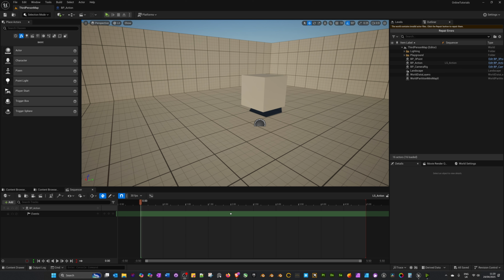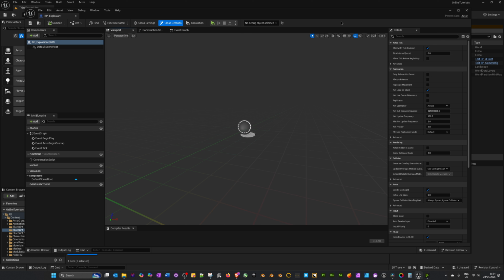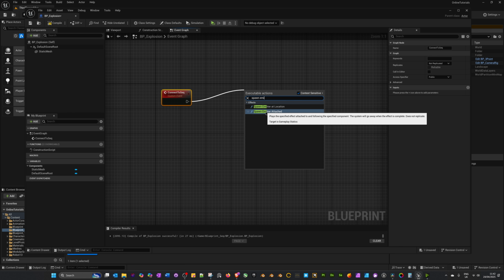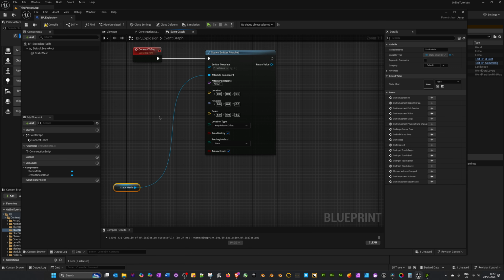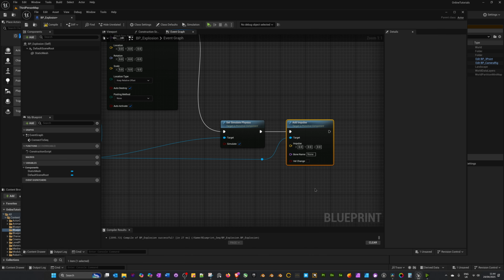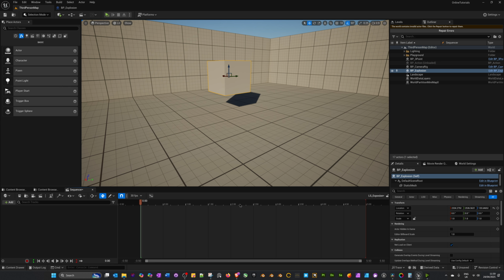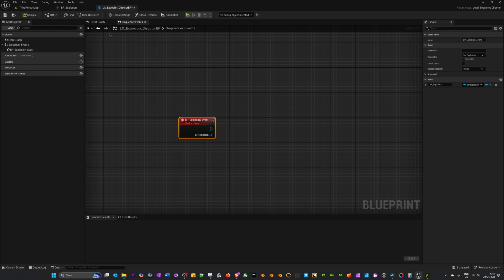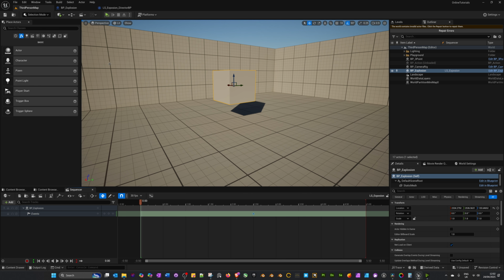Unreal Engine - How To Trigger a Blueprint via Sequencer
In this tutorial I show you how to use Unreal Engine's Sequencer to trigger a Blueprint event during the play of a sequencer.

Chapters:
Intro 00:00
Create Blueprint: 00:20
Connect Blueprint to Sequencer: 04:21

This provides one example and the key principles behind it of how you can trigger a blueprint via sequencer. This is very useful for dynamic in-game cutscenes or interactive sequences. Perfect for both filmmakers and game developers.